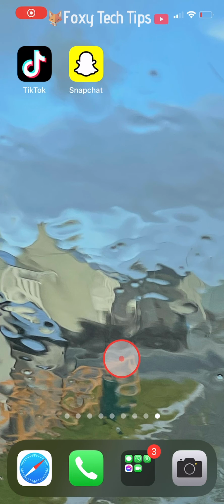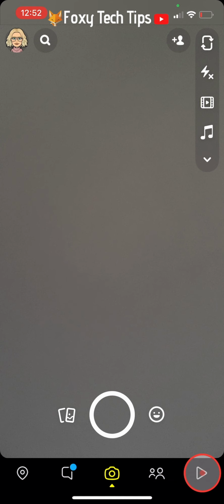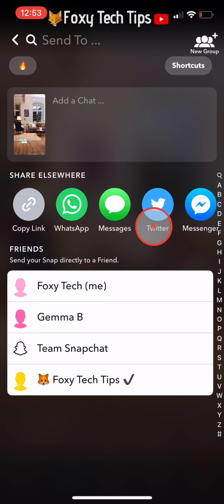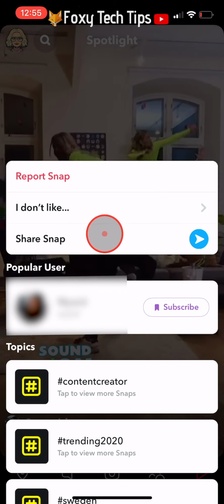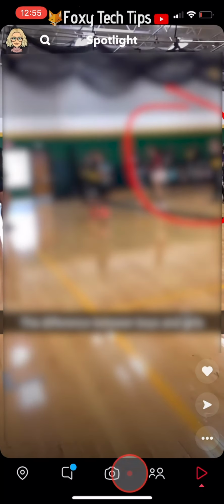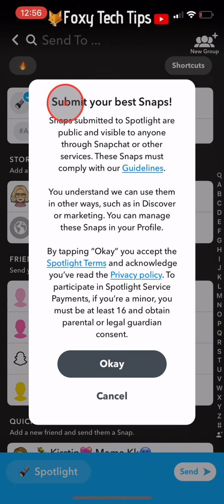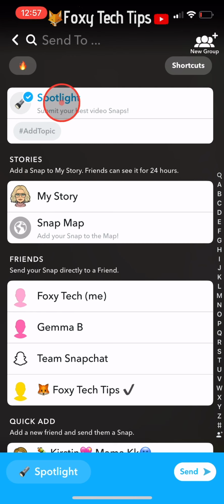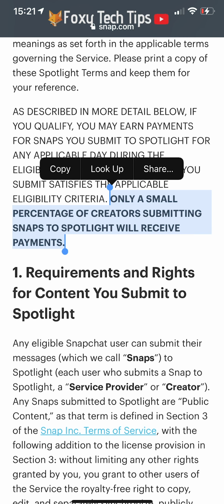How To Use Snapchat Spotlight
Easy to follow tutorial on using Snapchat Spotlight! Snap Spotlights is a new feature that is similar to TikTok, Instagram Reels, and YouYube shorts! in this video I'll show you how to navigate the spotlight page and also how to create your own content to share on Snapchat Spotlight! Learn how to use Snapchat Spotlight now!

Steps:

- Spotlight is a new feature that Snapchat has brought out, it is similar to TikTok and Instagram reels. I will show you how to view Spotlight videos and how to create them also.

- Not everyone has Spotlight available to them yet, so if you don’t see it on your Snapchat then you will just have to wait until it arrives in your country.

- To get to Spotlight, from the camera screen of Snapchat, tap on the ‘Play’ icon in the bottom right corner.

- To scroll through the Spotlights just swipe up and you will get to the next video. You can tap on the heart icon in the bottom right to like a video and you can also tap the send icon below the heart to share the video.

- You can choose to copy the video link or use any of the other sharing options here, or you can share it with one of your Snapchat friends directly.

- If you tap on the three dots button in the bottom right corner below the share button some options will appear, you can choose to dislike the video or subscribe to the Snapchat user who created it. You can also see the hashtags or topics that are attached to that video and tap on them to explore more videos with that hashtag.

- To create your own Spotlight video you need to tap on the camera icon to get to the camera screen and then just record your video as you normally would, you can add all the same effects and music, as usual.

- When you are happy with your video, tap on ‘send to’ now you need to tap on ‘Spotlight’ at the top of the sending options. You will now have to read the information on the popup and then tap ‘okay’ to accept the Spotlight terms and privacy policy.

- Tap on send in the bottom right corner and your video will be posted to Spotlight! Note that your video will be reviewed by Snapchat to make sure that it meets Snapchats guidelines and if it does not meet the guidelines it will not be published.

- If one of your Spotlight videos gets very popular or goes viral then Snapchat may pay you for the video if you meet their payment requirements, you will have to read the Spotlight terms and conditions to see a full list of conditions for payment as there are quite a lot.